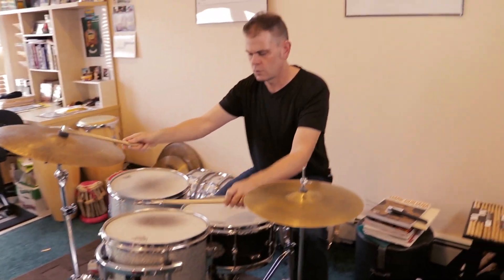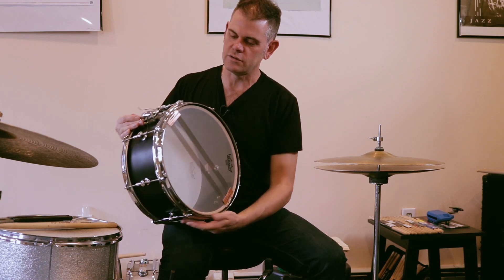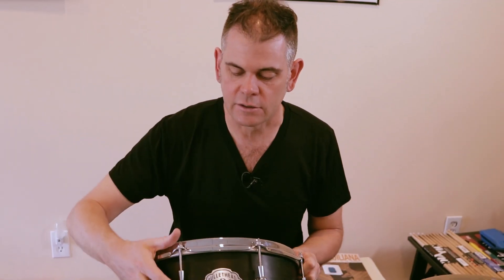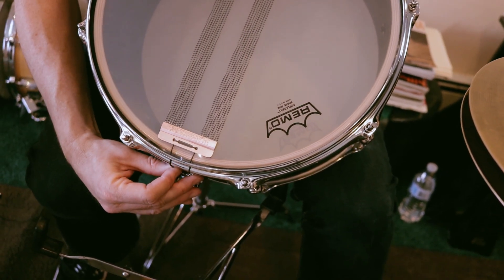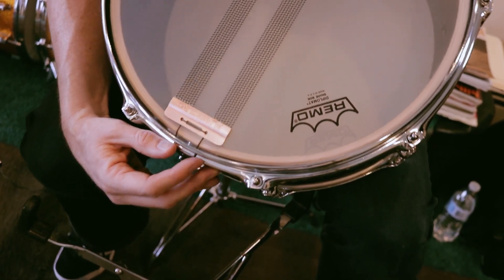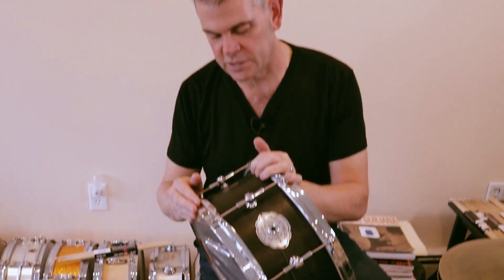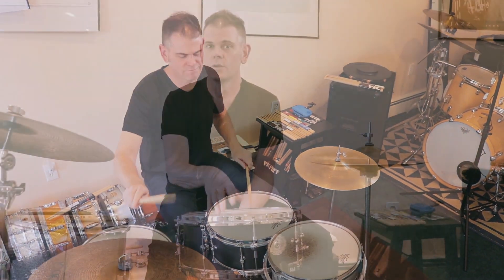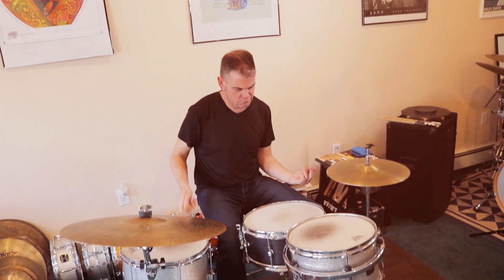Bullet Head Drums: High Quality Drums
Video about the high-quality drums that Matt Power with Bullet Head Drums makes. You may contact Matt Power through Facebook.

Special thanks to Dave Fox for his great drumming!